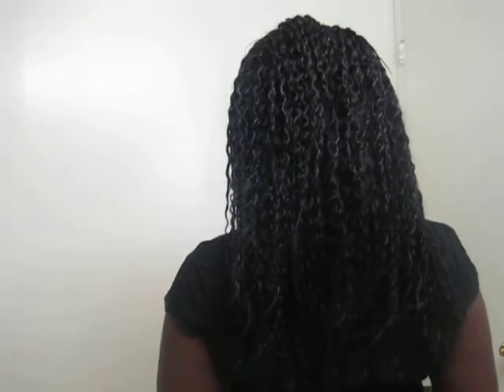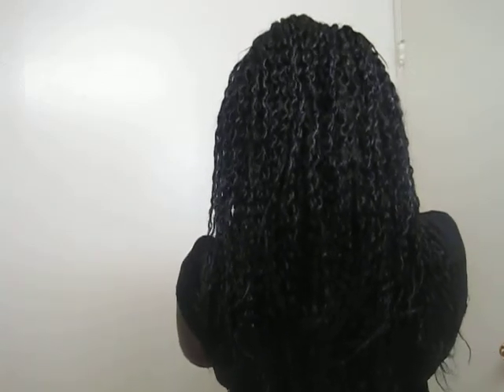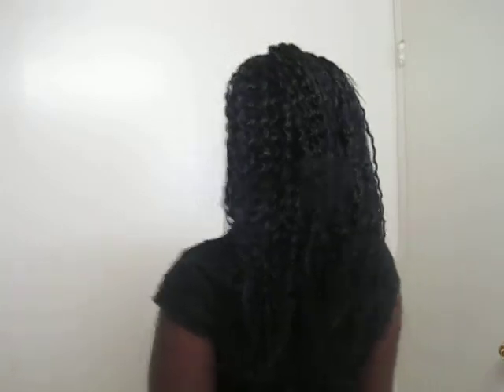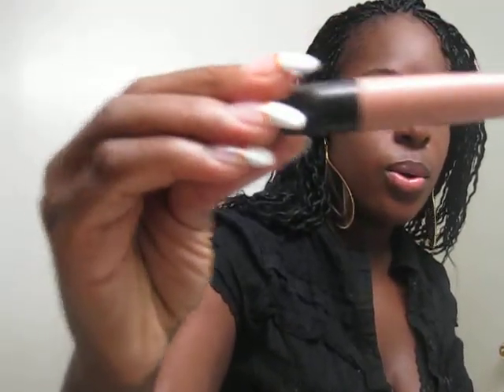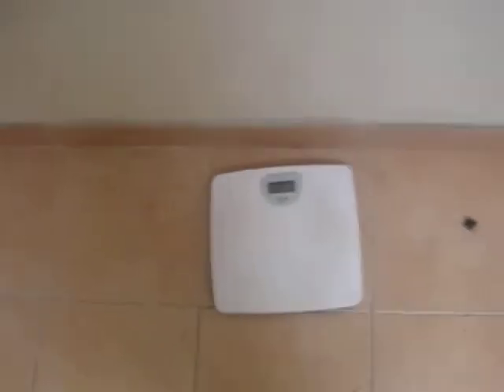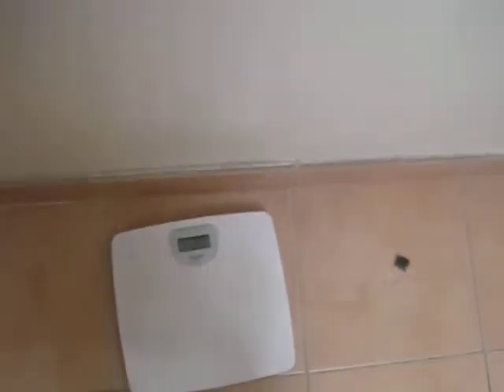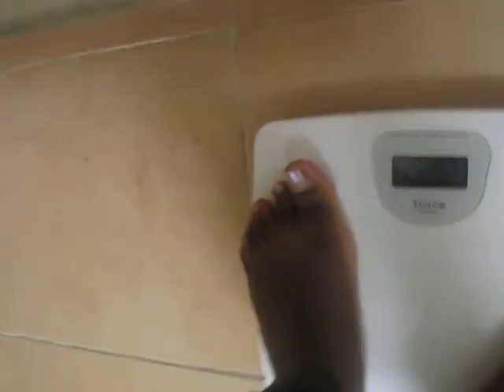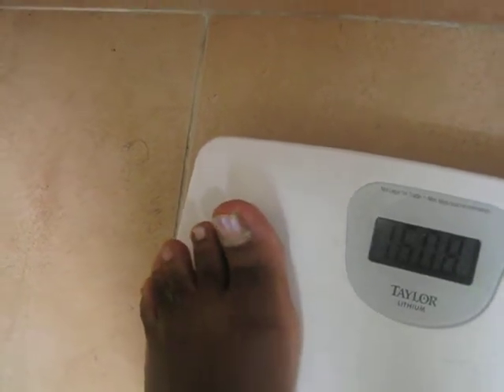Hair/Look/Weight loss/Weigh In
quick update on my hair the look of the day and a weight check-in trying t drop the lbs